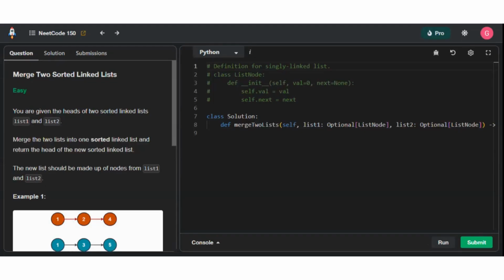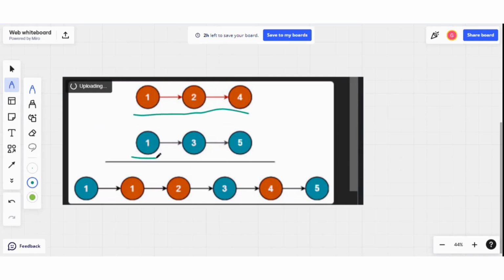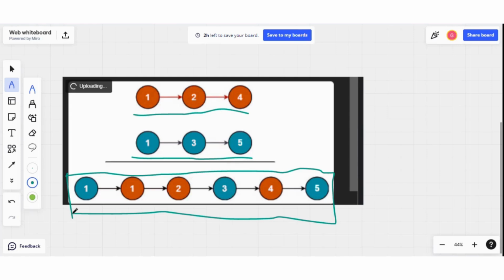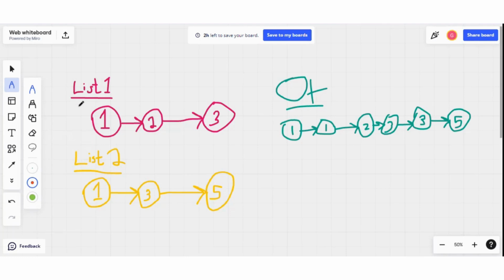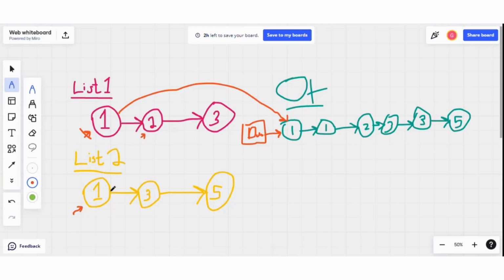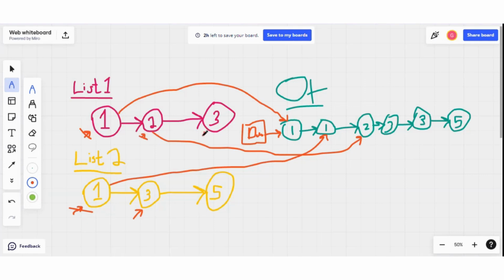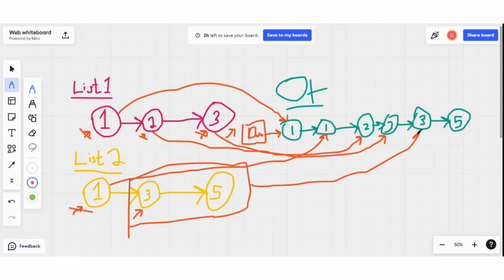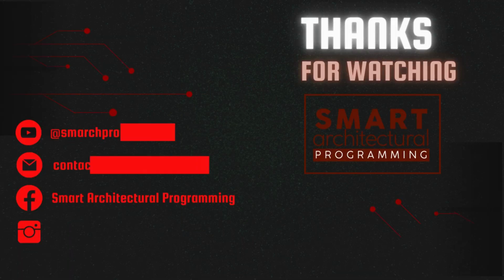How to Merge Two Sorted Linked Lists | Leetcode Blind 20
In this video, we'll walk you through Leetcode merge two sorted linked lists, specifically Blind Problem 20. If you've been looking for a simple and effective way to solve the leetcode merge two sorted linked lists challenge, this guide will break it down step by step to help you master it quickly!

In this video, we tackle Leetcode Blind Problem 20 by breaking down how to merge two sorted linked lists step by step. You'll gain a clear understanding of how to approach this coding problem by merging two sorted lists efficiently, using both Python and Java examples. This solution is essential for improving your knowledge of data structures and mastering common leetcode algorithms. Whether you're preparing for an interview or refining your programming skills, this tutorial will help you solve similar linked list challenges. Don’t forget to explore our YouTube playlist for more Leetcode problems and solutions, and check out the github link for the complete code and other algorithms we’ve covered on the channel!

In this video, you’ll learn:
- How to solve the Leetcode merge two sorted linked lists problem.
- A step-by-step guide to writing the code in Python and Java.
- Tips on how this algorithm fits into real-world data structures.
- Practical examples to handle this type of leetcode coding challenge.
- Access to the playlist for more solutions and related problem-solving courses.
- A direct link to the full solution on github.

Drop a comment with your thoughts or questions, and don’t forget to share this with others prepping for interviews.